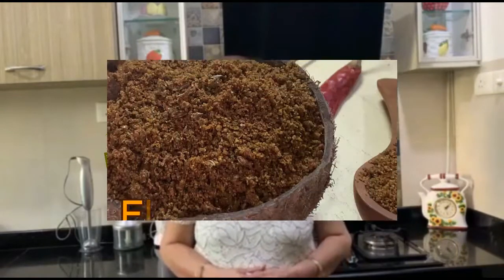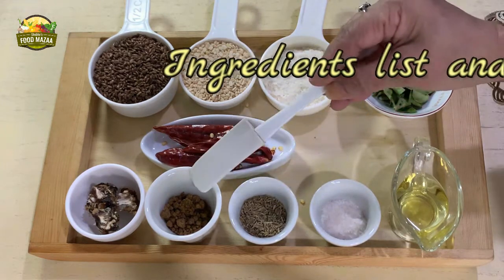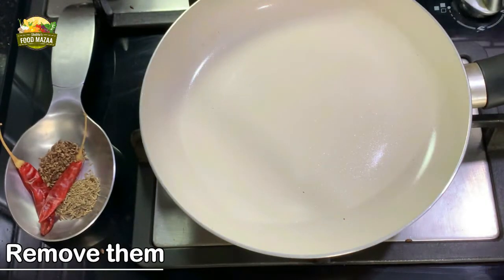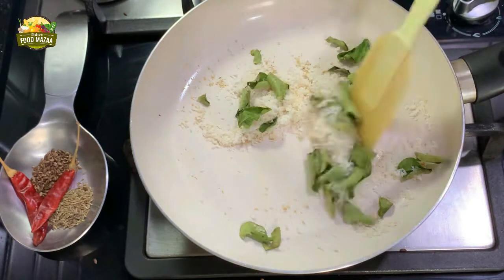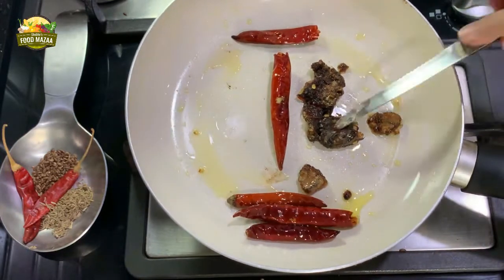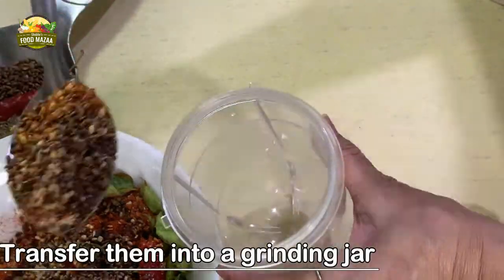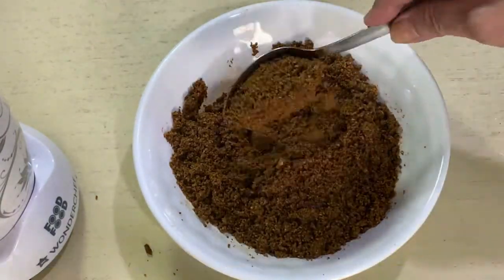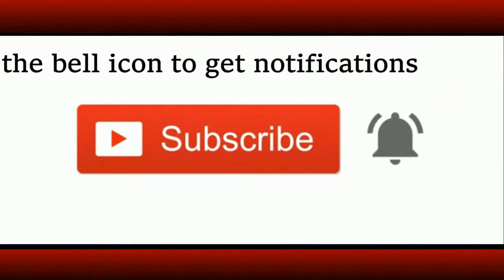Flaxseeds Podi | FlaxSeeds Chutney Powder | अलसी का चटनी पाउडर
This is a flavourful podi mix made in Udipi / Karnataka  style with the goodness of flax seeds which are so healthy. This can be served with all the South Indian tiffin items like idlis and dosas. You can also relish it with hot steamed rice and ghee.

Ingredients:
Flax seeds 1/2 cup
Urad dal / split black lentils 1/4 cup
Dry dessicated coconut 2 tbsps
Curry leaves handful
Tamarind 1 small piece
Jaggery powder 1 - 2 tsps
Salt 1 tsp
Oil 2 tsps.